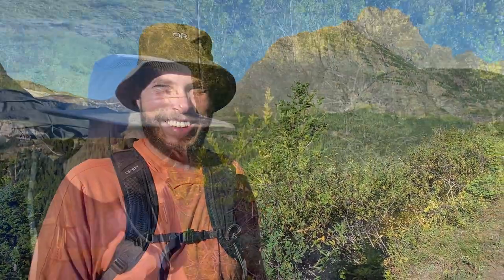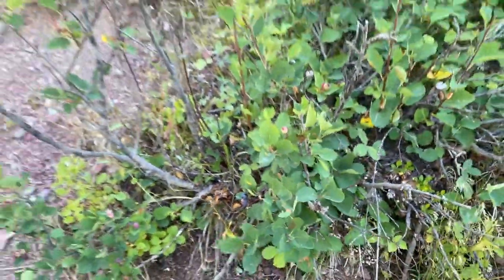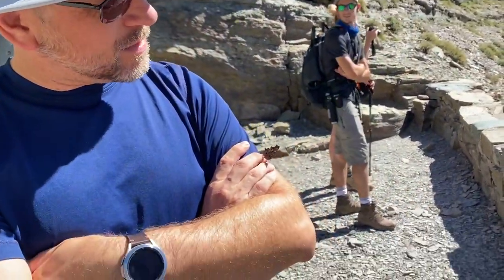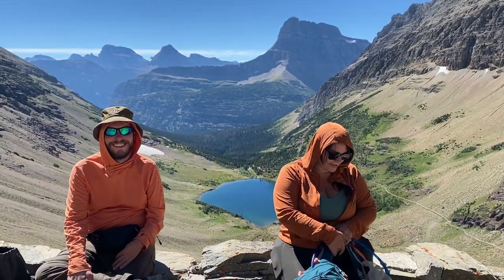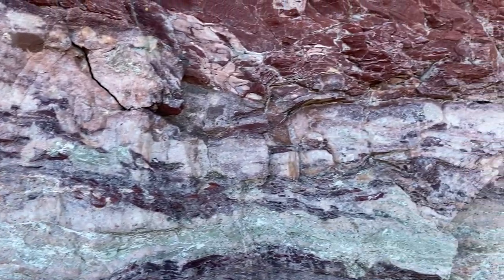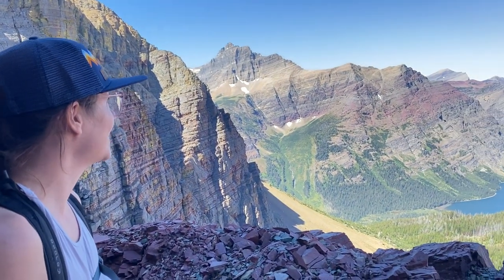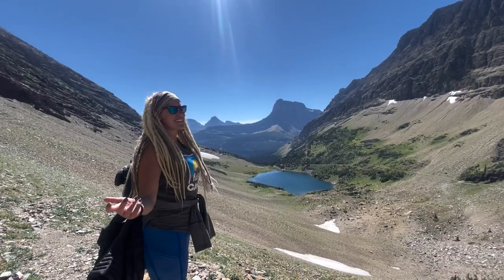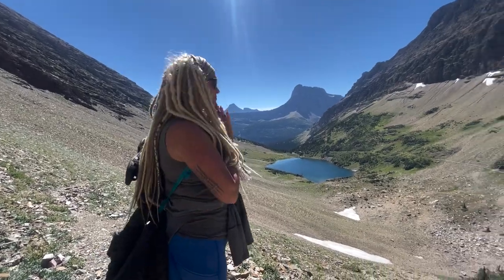Hiking Ptarmigan Tunnel: A Glacier National Park MUST DO!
One of the best day hikes in Glacier National Park in Montana is Ptarmigan Tunnel. This trail is 11 miles out and back with 2400 ft of elevation gain. This is a strenuous hike with most of the elevation gain in the last mile before you reach the tunnel. This was such a great northern Montana hiking adventure and one not to be missed. I did get a little emotional as we hiked down. I am so grateful to have so many great friends join me on this epic hiking adventure in Glacier National Park.

Hi there! Thanks for checking out my Youtube Channel, My name is Rheannon. 👋

I live full time in a 26 ft RV with my cat Sven. I am a Georgia girl with a passion for traveling and exploring new places.  I absolutely love sharing these incredible places with you. I hope they help and inspire you as you plan your next trip or at least make you laugh 😂

On this channel you'll find videos full of adventure.I make vlogs about US National Parks, Kayaking, Hiking, RV Life, any many other awesome adventures around the US. Occasionally, I travel outside the US and capture my adventures there as well. I am passionate about capturing these moments and memories, as well as sharing helpful information with you. I hope by sharing my adventures, I inspire you to step outside your comfort zone and visit someplace new, or even try out Full Time RV Living for yourself.

I look forward to seeing you in the next video - chat soon!

Stay Curious,
Rheannon